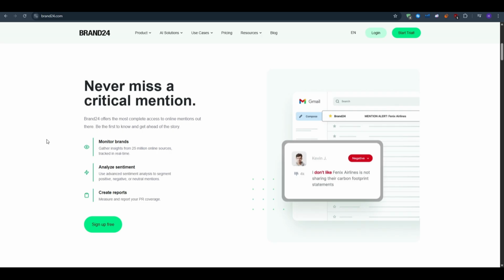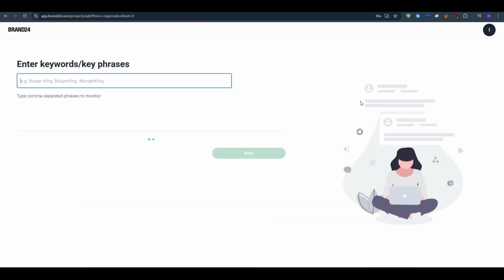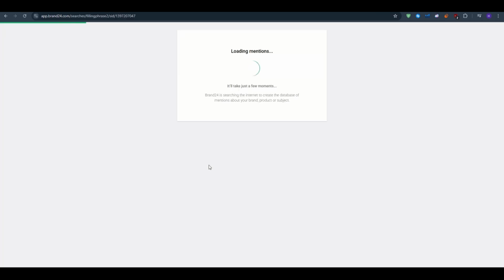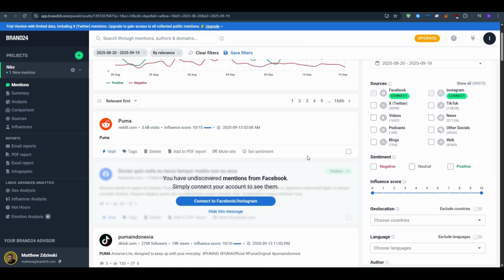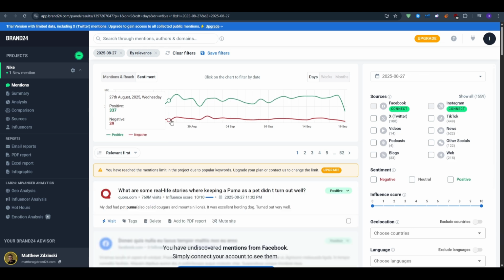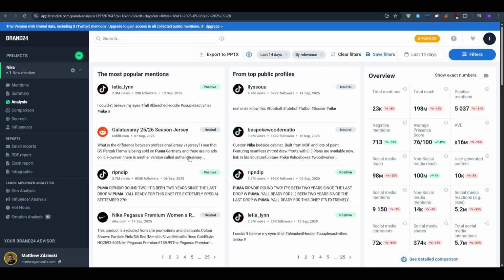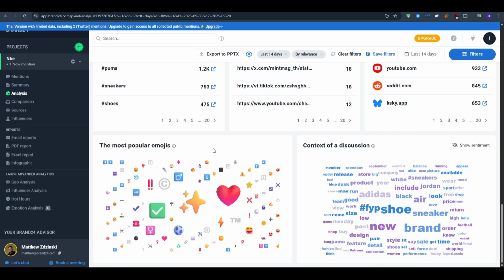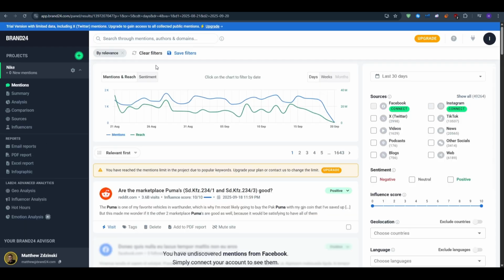Brand24 Tutorial (2026) | How To Use Brand24 For Social Listening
In this video, I’ll show you how to use Brand24.

We’ll go step by step through how to set up a Brand24 account, create projects, monitor mentions across social media and the web, and analyze reports. By the end of this video, you’ll know exactly how to use Brand24 to track your online reputation and measure brand performance.